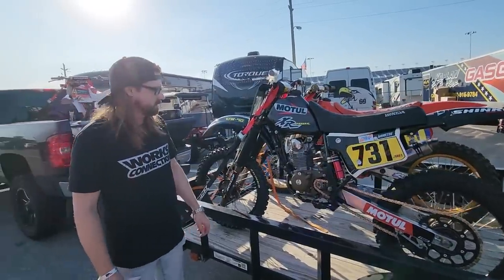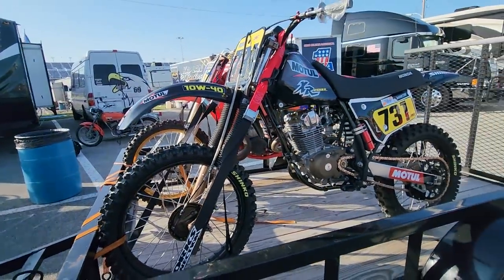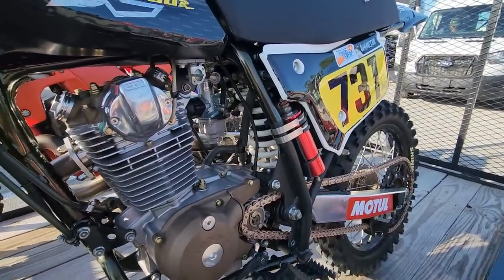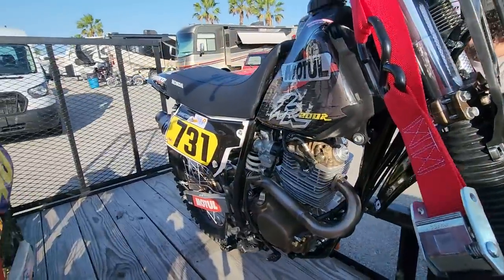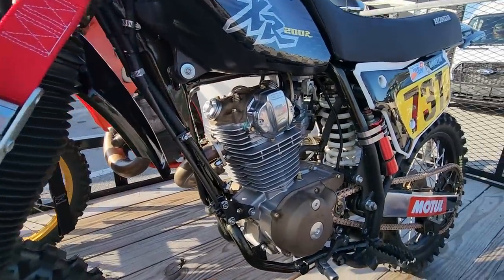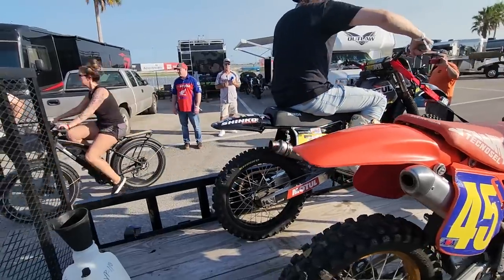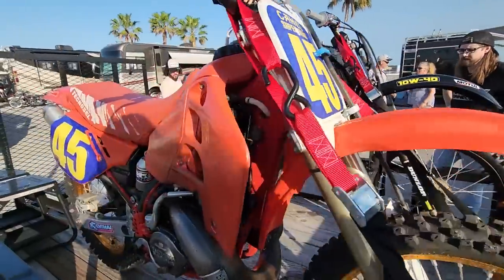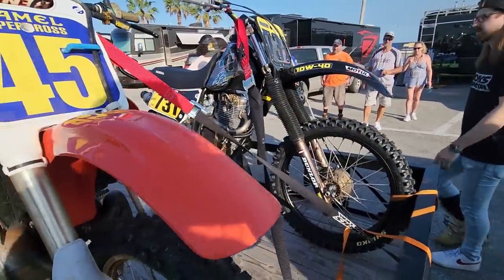HONDA XR200 BLAKE WHARTON FACTORY EDITION SOUND CHECK = READY TO RUMBLE AT DAYTONA SX TOMORROW!